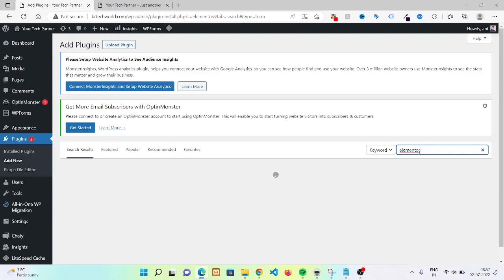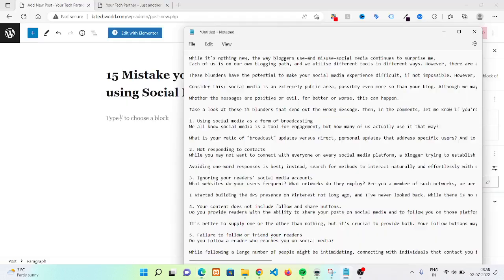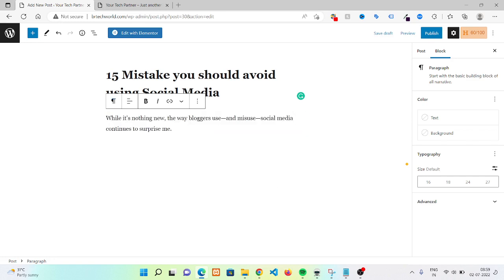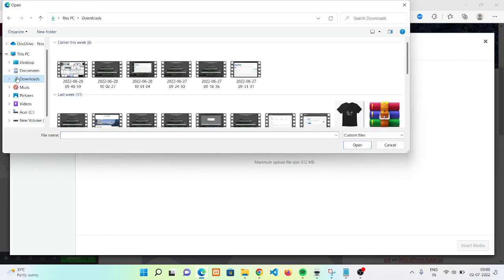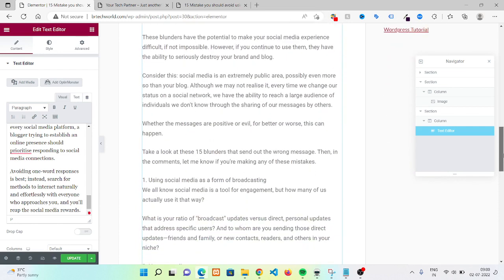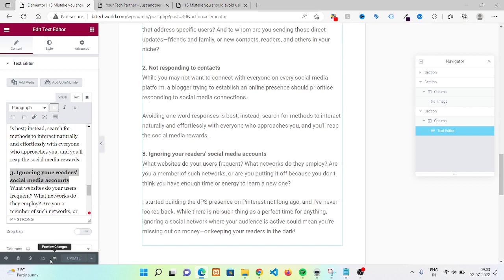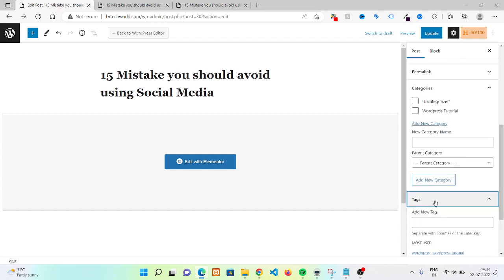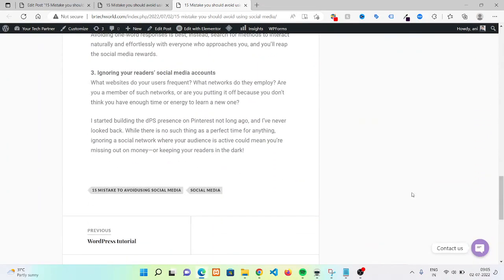How to Create Post with Media in WordPress Using Elementor or WordPress Default Editor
Hey Everyone,
1. Default WordPress Editor
2. Elementor Editor